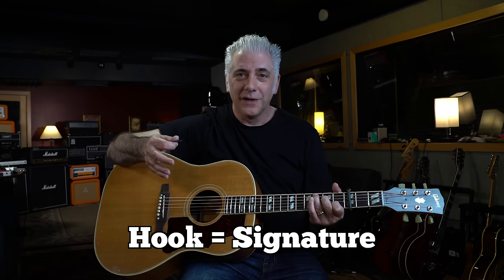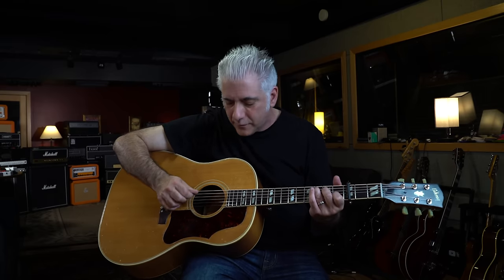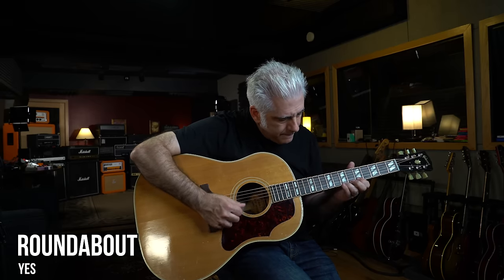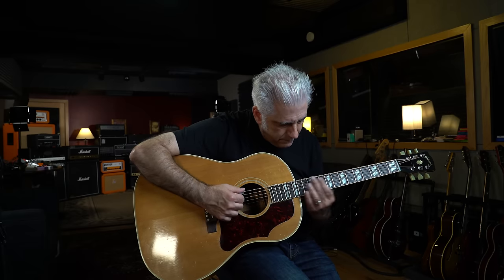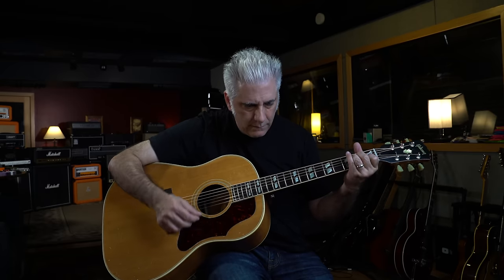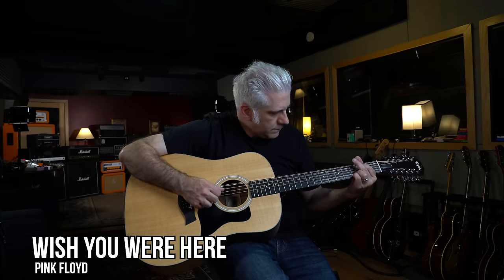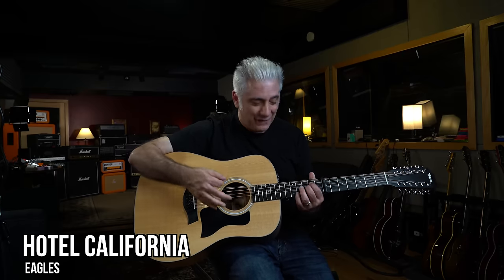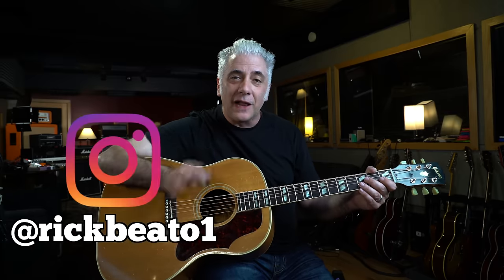TOP 20 ACOUSTIC GUITAR INTROS OF ALL TIME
In this video I countdown my Top 20 Acoustic Guitar Introductions of All-Time.

Live Show!

Special Thanks to My Supporters:
Bill Miller
Gabriel Karaffa
Joel Martino
Brett Bottomley
Matthew Porter
Frederick Humphrey
Frederick Humphrey
Paul Noonan
Mansel Ismay
Greg Spielman
Ray Rossetti
Evgeny Teilor
Joe Ansaldi
David Fugit
ROBERT JOHNSON
Jonathan Wentworth-Linton
Kevin Hansen
Steve Thordarson
Harry Brocious
Jeff McClelland
Pzz
Marc Alan
Rob Kline
Tim Wilson
Calvin Wells
David Trapani
Abel James
Eric Faro
Will Elrics
Hector Medina
Doug Olander
Scott Schumann
Joe Elrod
Chris Defendorf
Debbie Valle
Dan Sullivan
Ghostly Beard
Rip Winkler
Dennis Tomlinson
maydad meiri
JP Rosato
Scott Rance
Dave Hawkey
Roger Frankham
Chris Mitchell
Zack Kirkorian
Orion Letizi
Mike Voloshen
Ashley Thompson
Matt Pauley
Peter Pillitteri
Jeremy Hickerson
Travis Ahrenholtz